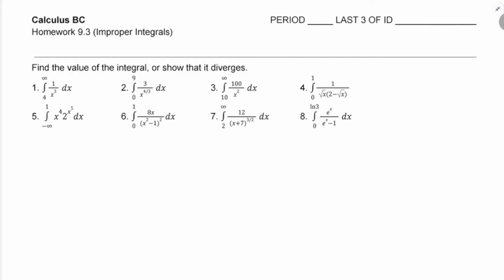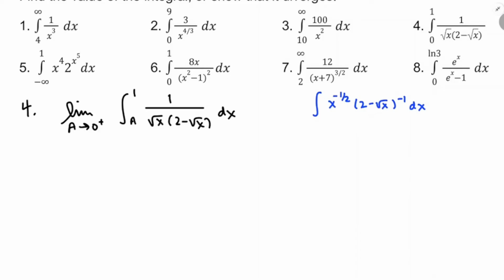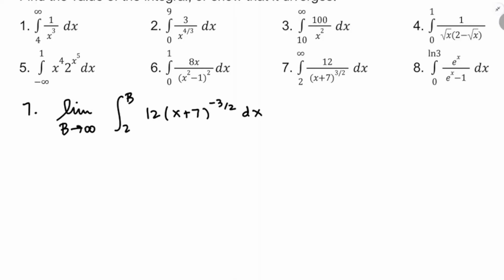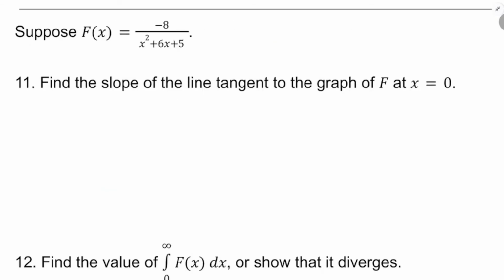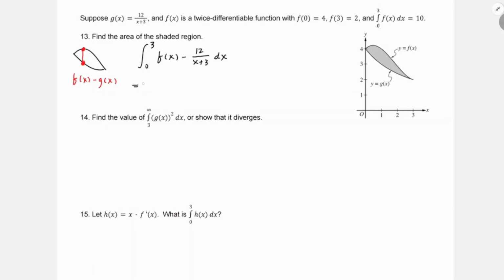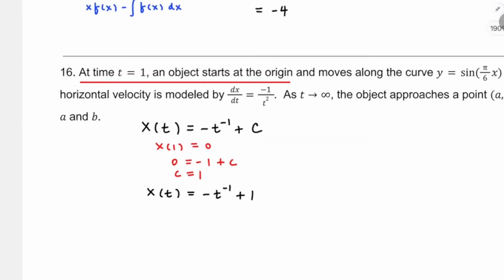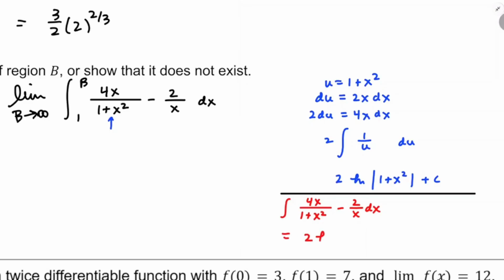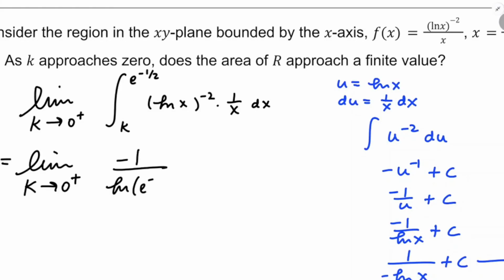AP Calculus Topic 6.13 Examples - Evaluating Improper Integrals